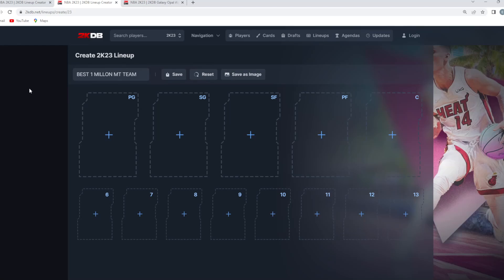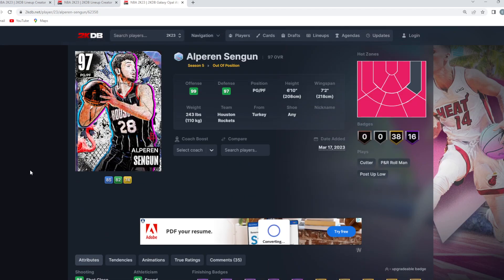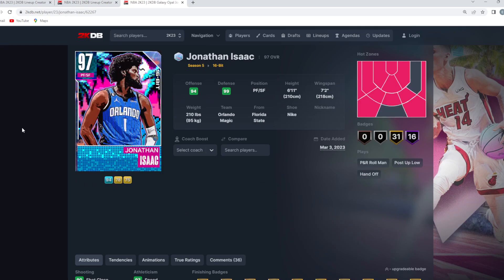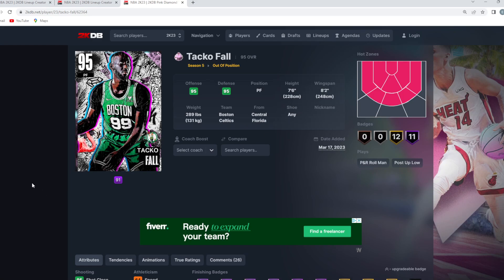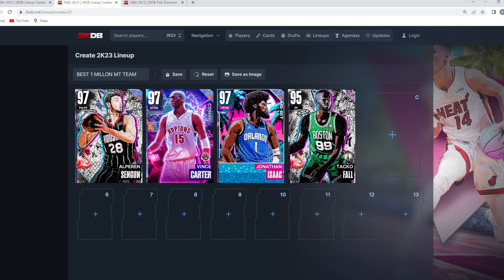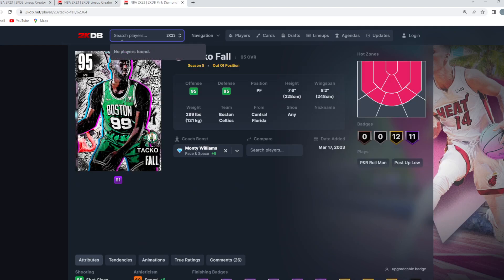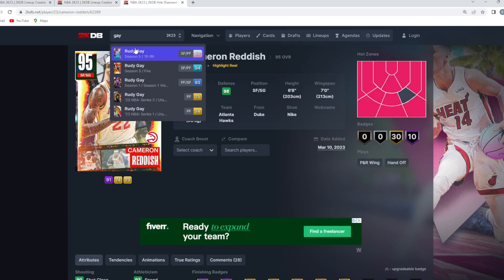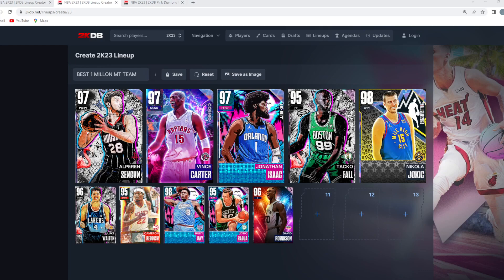BEST TEAM YOU CAN BUILD FOR 1 MILLION MT IN NBA 2K23 MYTEAM!